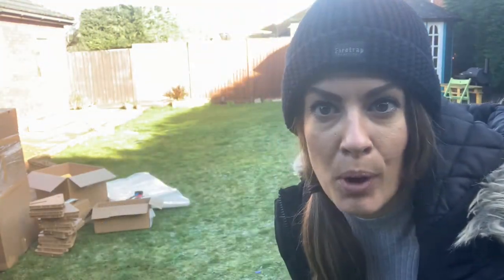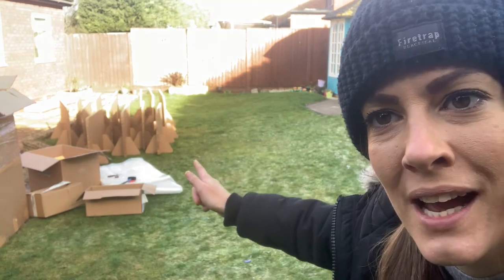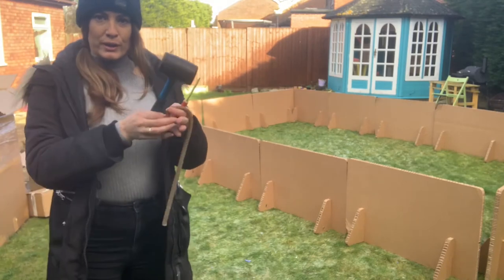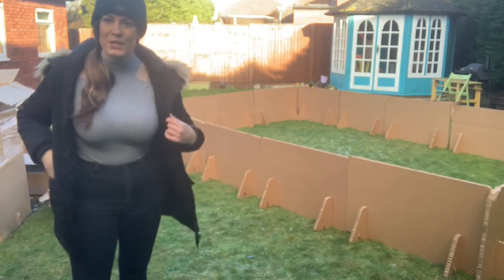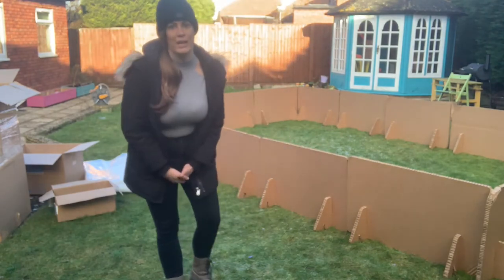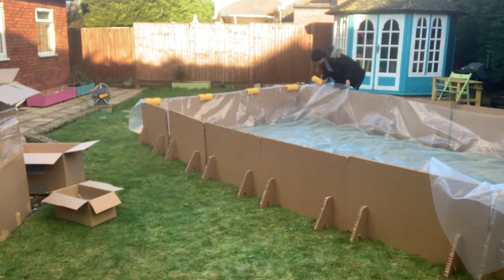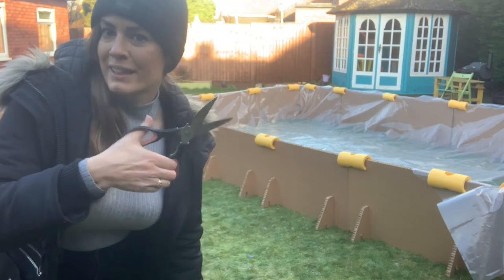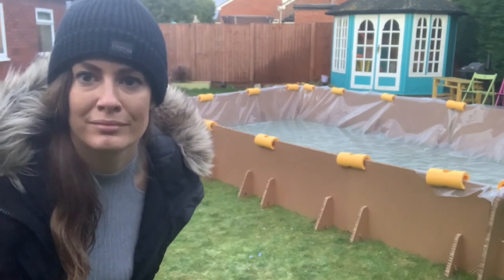WE MADE A DIY POP-UP ICE RINK!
A Dancing on Ice super fan has taken her love for the show to a whole new level – by building her very own DIY pop-up ice rink in her back garden during lockdown.

Polly Maclennan, who lives in Gloucester with her partner and works at home solutions specialist, BiGDUG, says she was inspired by her love of the reality show to make her own ice rink. When the freezing cold weather descended on much of the UK recently, she saw it as the perfect excuse to get creative and bring her idea to life.The 35-year-old used desk dividers sold by her employer to make her winter dream a reality.

 To Polly’s delight, BiGDUG was so blown away by her handy work that the company is launching a Build-at-Home Ice Rink kit available to order online.

Speaking about her creation, Polly said: “I was sat on the sofa one Sunday watching Dancing On Ice, which was brilliant as always, and the idea really did just hit me.“I already knew BiGDUG had the things I needed to make my ice rink happen as we sell pop-up desk dividers from PALLITE®, so when the snow came I just went for it – and it worked!”

Commenting on the decision to launch the kit, a BiGDUG spokesperson said: “Polly is often coming up with weird and wonderful ideas and when she mentioned this one we loved it. “Being stuck at home with limited entertainment is something most of us can relate to at the moment, so we thought what better way to bring a little fun to day-to-day lockdown life than with a Build-at-Home Ice Rink kit.  It’s the perfect way to get outdoors and make the most of the weather without breaking restrictions – just don’t go trying the headbanger at home!”

Included in BiGDUG’s kit is everything the stay-at-home skater extraordinaire needs to build their bespoke rink up to a maximum size of 5m x 3m with the option to scale up and down depending on the size required. The ice rink can be set up in five easy (and fun) steps:

1) Pick your ice rink site - a flat area of the garden – and create the rink perimeter by choosing the number of side boards you need

2) Erect the sideboards and stabilise with ground hooks by piercing a hole near the bottom of the board and securing down into the grass with your feet

3) Lay down the rink liner over the boards and use the BiGDUG mallet to press the liner into the corners and along the edges of the side boards

4) Prepare and attach the rink buffers to the top of your side boards to make sure skaters are safe from bumping into the side of the rink

5)Fill with three inches of water then give the weather gods a night to work theirmagic!BiGDUG’s Build-at-Home Ice Rink costs £599 and includes an 8m x 4m liner, 16 sideboards (1m long with 2 x feet), 32 ground hooks, 20 buffers and 1 BiGDUG mallet.

For more information and to buy a Build-at-Home Ice Rink

ICE RINK, DIY ICE RINK, ICE SKATING, DANCING ON ICE, FUN, QUIRKY, HOME MADE, HOW ITS MADE,